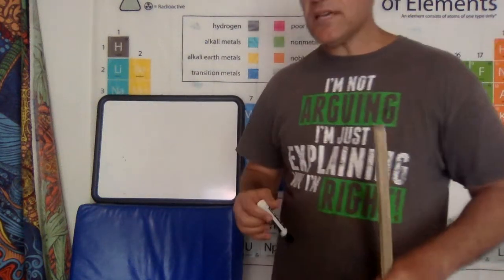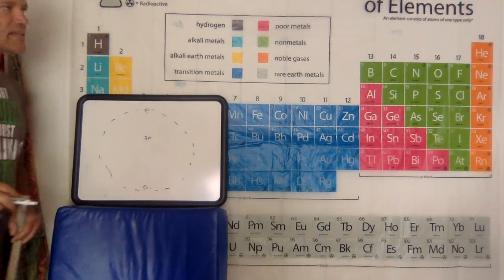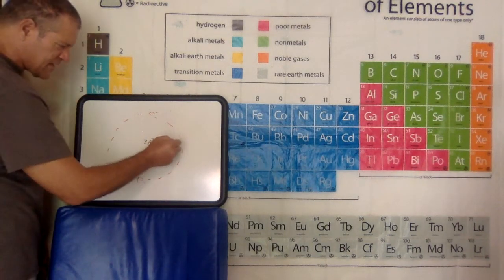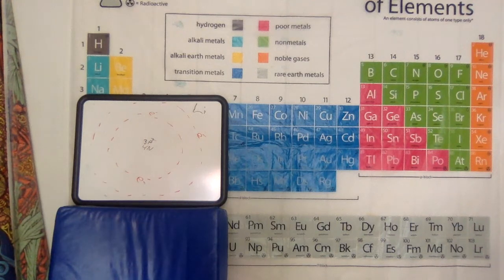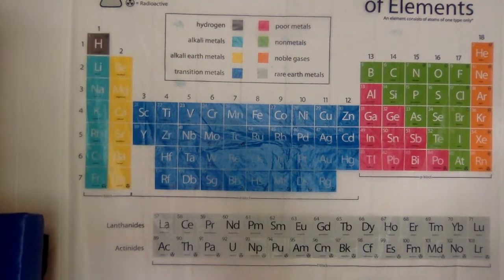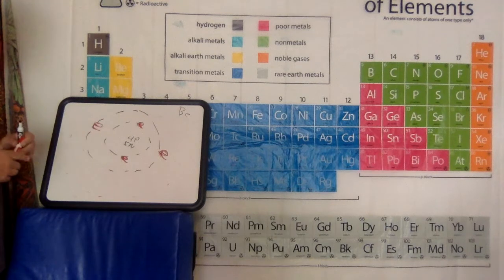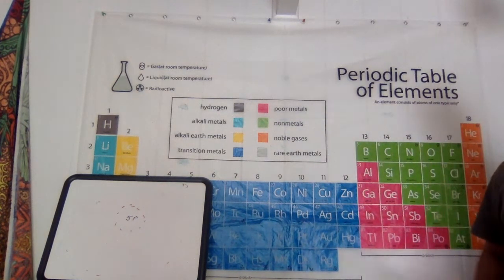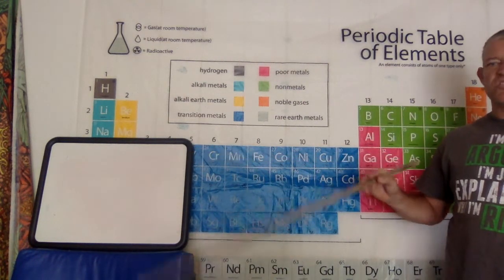Chem4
Chemistry video